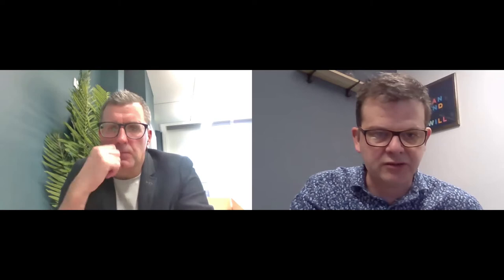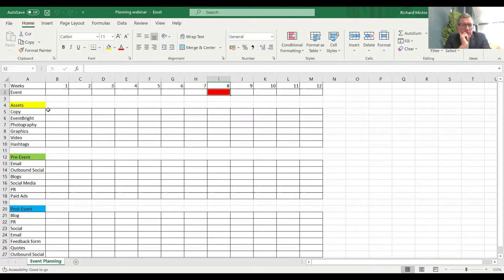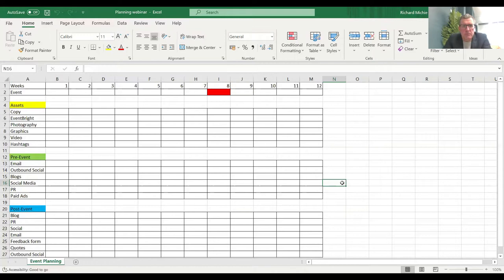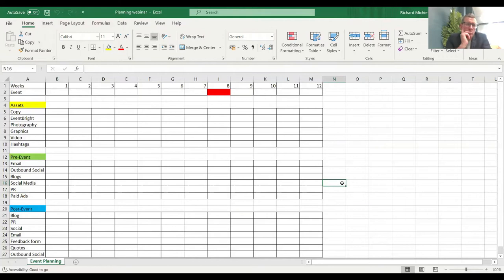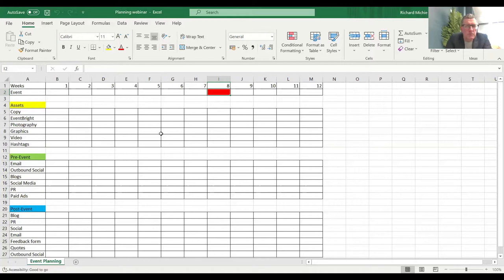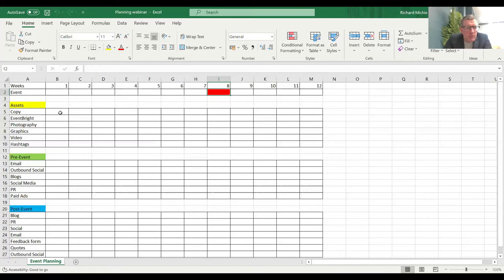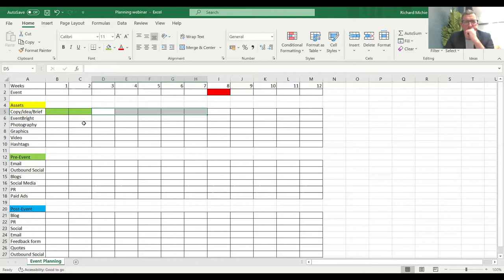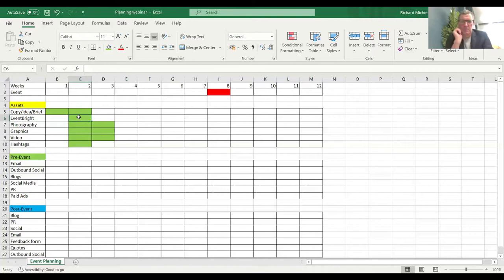Getting your marketing planning right - Marketing Sandwich Course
Planning is a key part of creating a successful marketing strategy. It helps bring longer term value to marketing activity by ensuring outcomes are planned for, measured and can be repeated. In this webinar we discuss planning of an event and talk about pre and post marketing efforts.